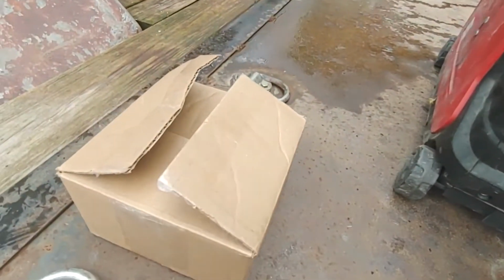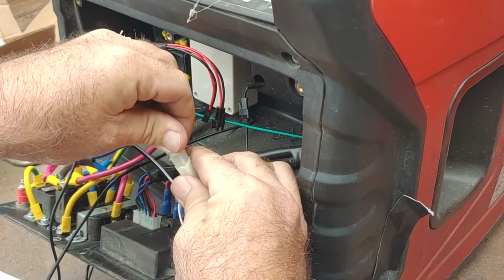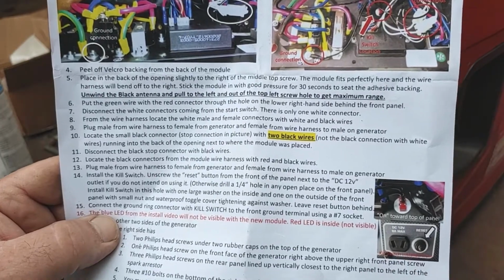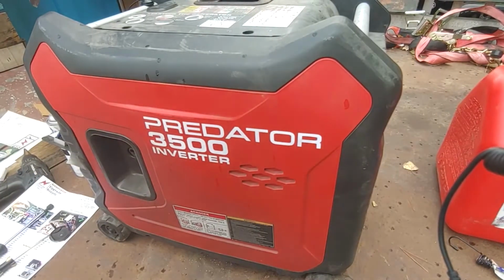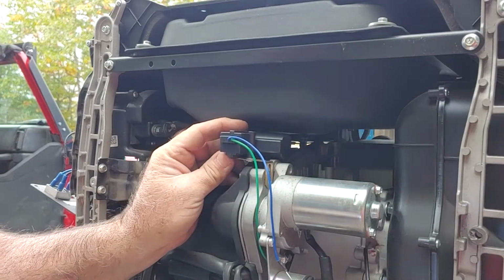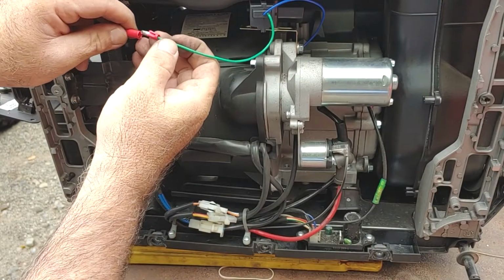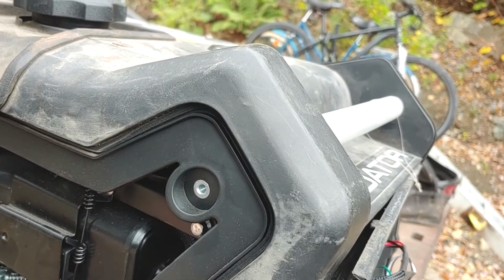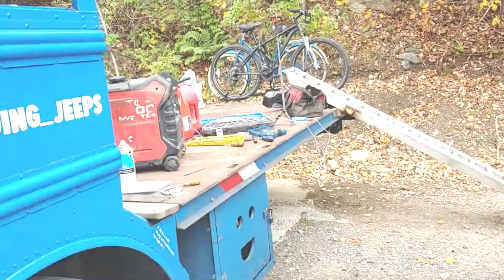Harbor Freight Predator 3500 generator remote control install and start distance test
Review - Installing the Generator Upgrade Supply V2.0 remote start and shut off for the Predator 3500. This plug and play kit installed in less than an hour and has contributed to noticeable fuel savings by making it convenient to shut of the generator even when out side conditions are not favorable. The range out side the bus is decent but inside the bus its sometimes necessary to go to the back door to shut off the generator. I think there is a lot of interference from the bus body and generator when shutting it off. It starts from everywhere inside.